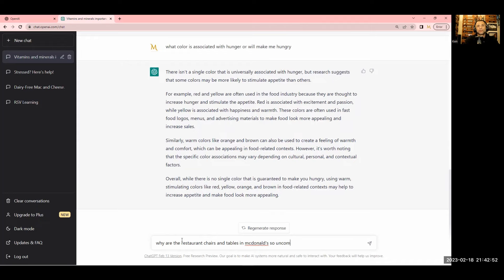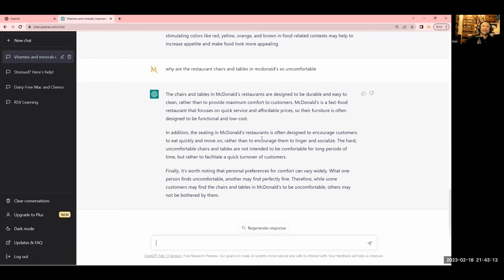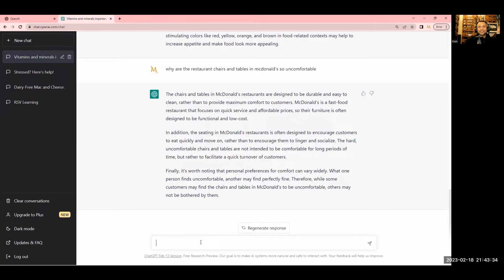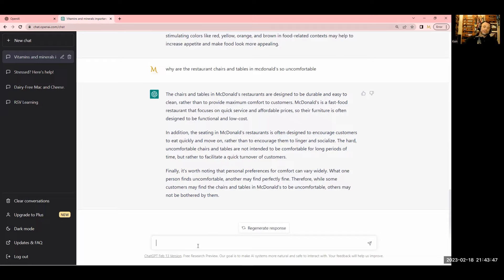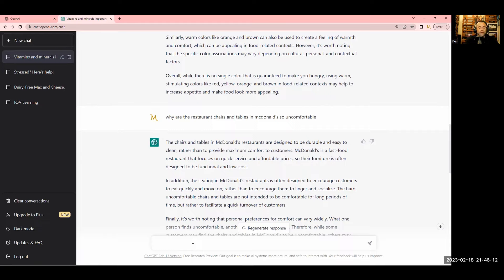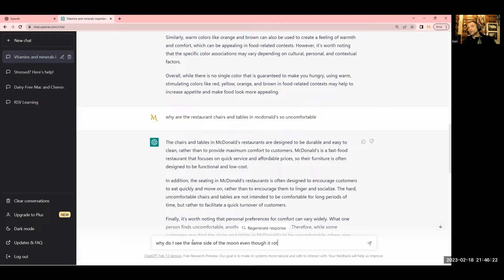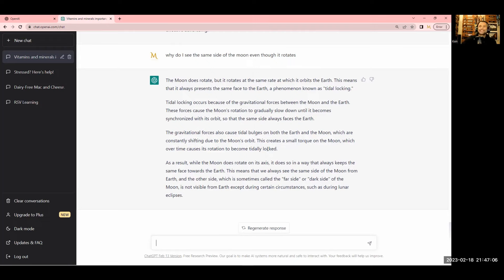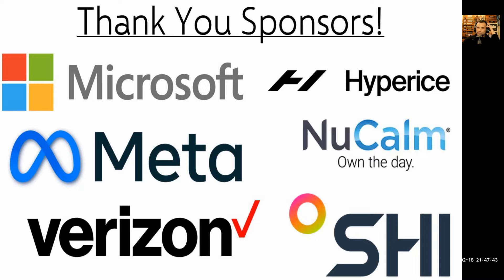Beginner Training for ChatGPT. How to best use ChatGPT. Teach me to use ChatGPT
I tried to make the best ChatGPT training for beginners so that you can have access to the world's knowledge! There are special ways to use ChatGPT! It is not google! Please tune in and leave comments for my next few training videos.

Please watch this video if you have no idea about artificial intelligence or computer programming and you simply want to use the tool to replace your awful Google results.

If you use google in by typing in questions, this is for you.

I am an internationally recognized expert in the application of AI. I am a specialist in how to USE AI not how to create it or build it. I am just like you.